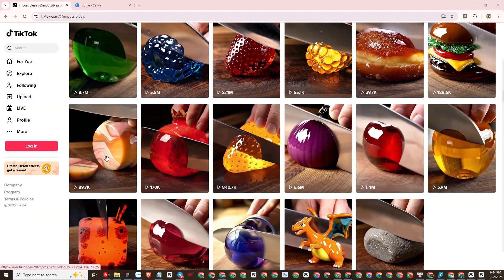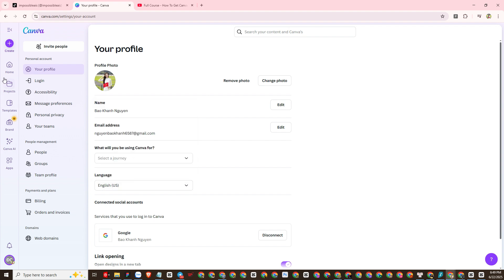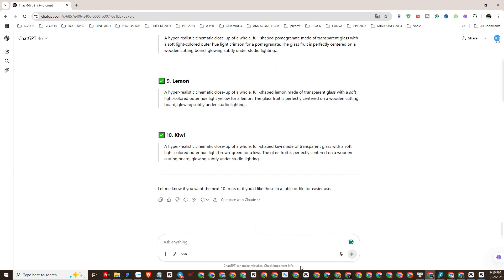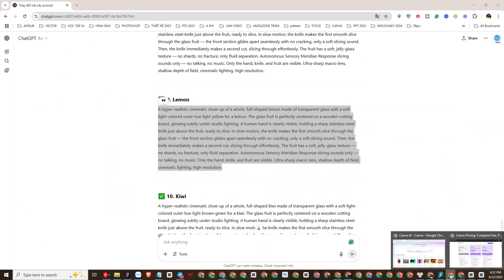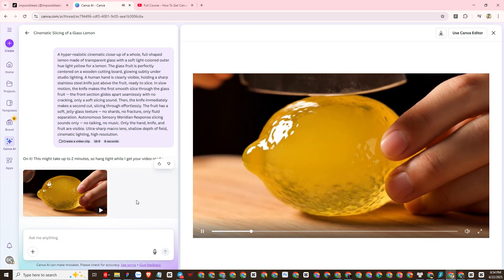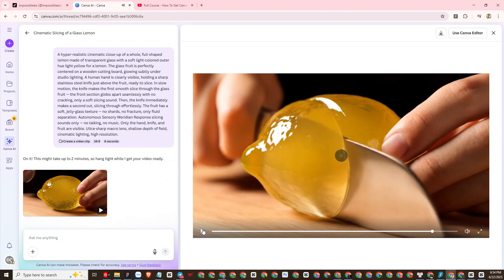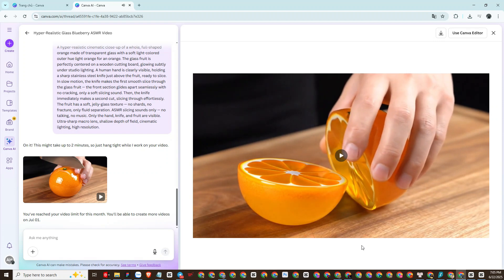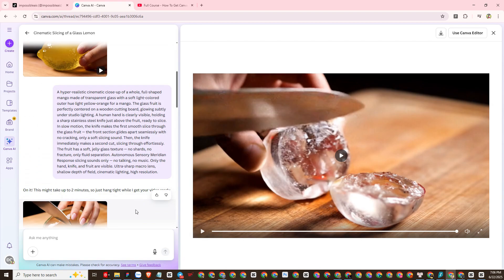Niche AI Glass Fruits ASMR – How to Make Cutting Glass Fruits ASMR Videos using Canva AI Video Free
🎥 Discover how to make relaxing & satisfying Glass Fruits ASMR videos using Canva AI Video tools – 100% FREE! 🍎🔪✨

If you're into ASMR content or looking to tap into a viral YouTube automation niche, this tutorial will show you step-by-step how to generate cutting glass fruits ASMR videos using Canva AI’s new video features – no cost, no watermark, and perfect for both beginners and creators.

🚀✨ You Might Also Like:
Canva AI Tool Will SURPRISE You! How to Make Stunning 3D Animated Stories with Canva AI FREE
Canva AI Tool Will SURPRISE You! How to Create 3D Stories FREE with Canva AI Tools & ChatGPT
How I Produce FREE 3D AI Animation with Canva AI Tools & ChatGPT (No Watermark, No Cost!)
Canva Ai Tools – How to Create 3D Animation Kid's Song with Free AI Video Generator & Canva Ai Image
Canva Ai Tools – Create 3D Animation Stories with Canva Ai Image Generator & AI Video Generator Free
Full Course – How to Create 3D Animated Stories with Free AI Video Generator & Free AI Image Tools
The Best Course – How to Create 3D Animated Stories Viral with Canva AI to Earn $1000/Month

In this video, you’ll learn how to create ASMR-style cutting glass fruit videos using Canva AI’s video generation features, without spending a dime. Whether you're a beginner or running a niche YouTube automation channel, this guide is for you.

Perfect for ASMR lovers, automation creators, and relaxing video compilations – all using free AI video tools.

📌 What You’ll Learn in This Video:
✅ What Canva AI Video is and how to access it for free
✅ How to activate the “Create a Video Clip” feature in Canva
✅ How to write prompts for realistic ASMR glass fruits animation
✅ How to generate videos with Canva AI using your prompts
✅ How to automate content for ASMR or relaxation niches

📜 Video Chapters:
00:00 Intro
01:19 Introduction to Canva AI and how to create a free account
01:49 Overview of Canva AI Video features
02:10 How to activate "Create a Video Clip" in Canva AI
02:35 Creating AI prompts for Glass Fruits ASMR videos
04:54 How to generate ASMR videos using Canva AI Video Tool
11:47 Outro

⭐ 100% FREE tools: no watermark, no software needed
⭐ Discover a trending YouTube niche: AI Glass Fruits ASMR
⭐ Beginner-friendly Canva AI walkthrough
⭐ Visual, relaxing content that performs well across platforms
⭐ Great for YouTube Shorts, TikTok, Reels & compilations

🍉 ASMR Creators – Looking to expand content with AI tools
🧠 AI Enthusiasts – Exploring niche use cases like ASMR
📈 YouTube Automation Creators – Needing high-ROI, low-effort content
📱 Short-form Creators – Wanting beautiful, AI-generated visuals
💼 Freelancers & Marketers – Offering niche ASMR videos as a service

👉 Try it now and see how easy it is to generate Glass Fruits ASMR videos with Canva AI – for free and ready to post today!

💬 Let’s Connect:
👍 Like this video if it helped you
📝 Comment your ideas or questions